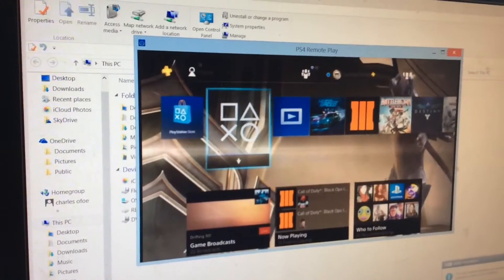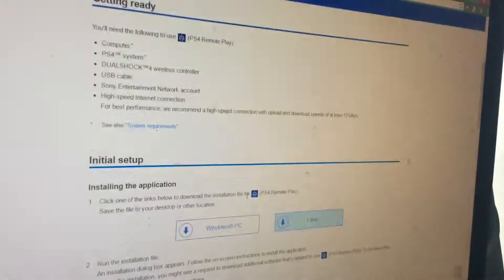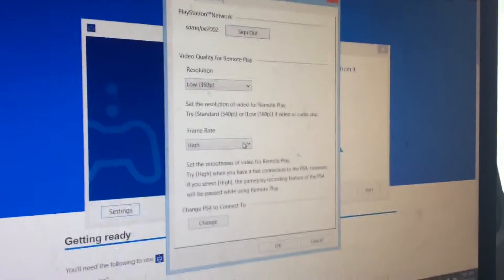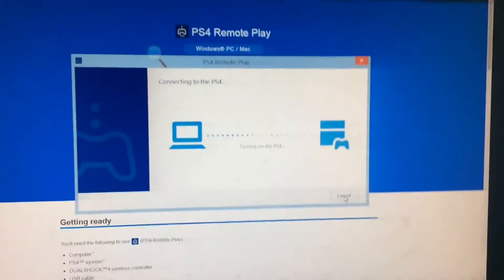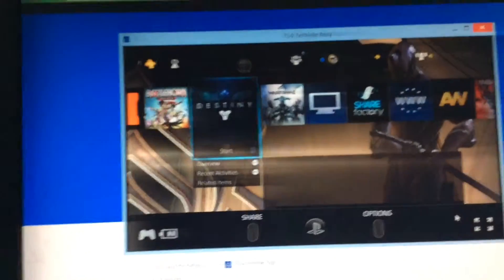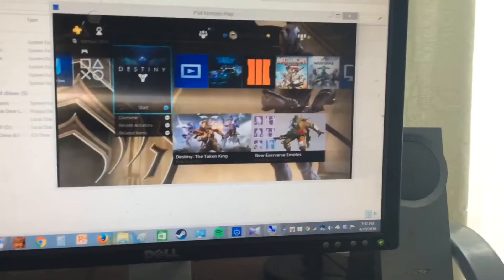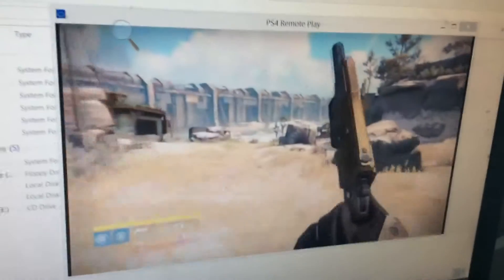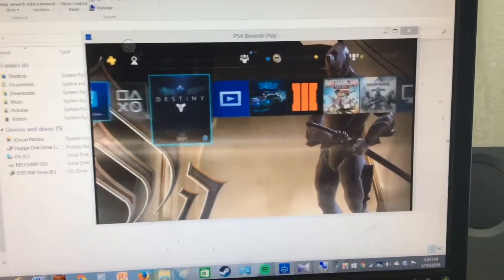How to get PS4 remote play on PC windows 8.1 and 10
This is how to get remote play functionality on your windows 8.1-10 PC
You will need a dualshock 4 controller a micro usb a Windows 8.1-10 PC and a ps4 with the latest update
Here is the link you will need